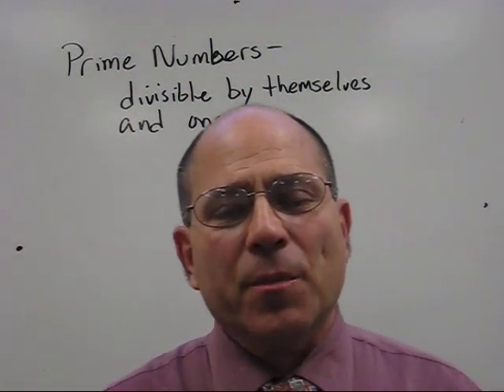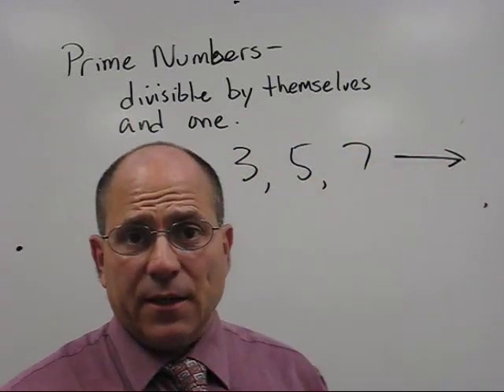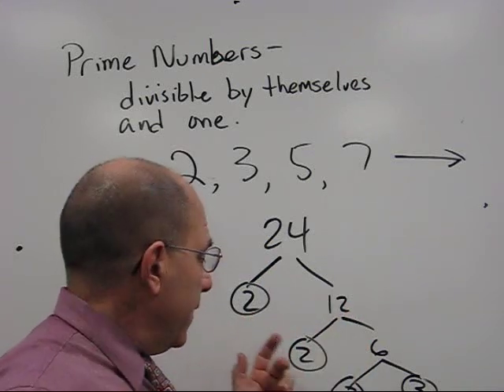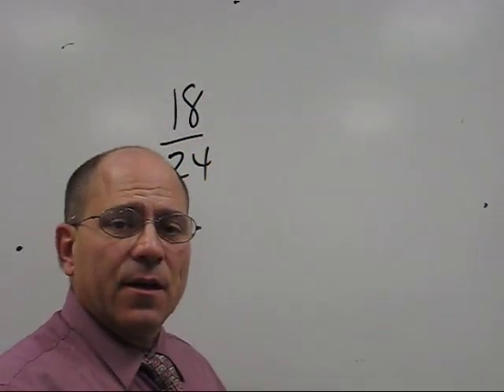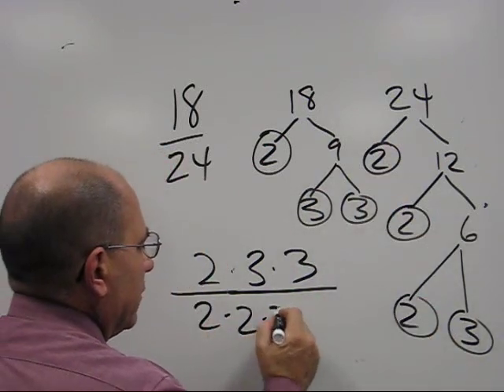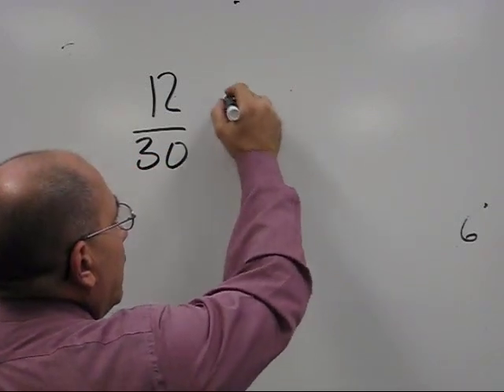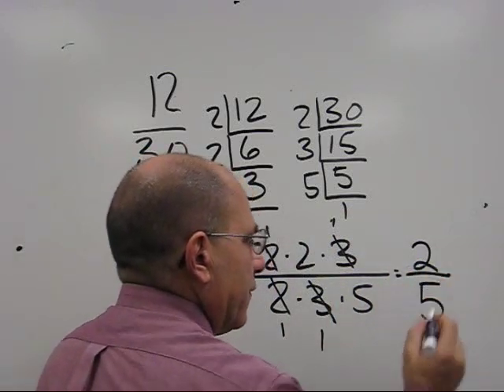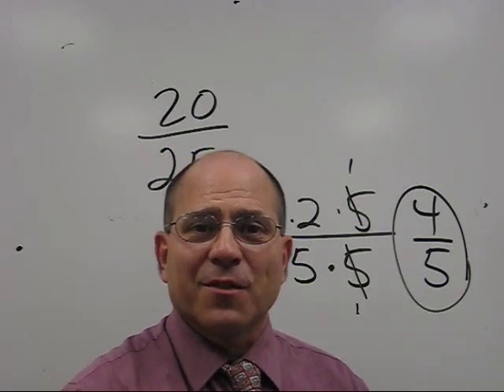Reducing Fractions 11-17-08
Math teacher offers tutoring for students who are struggling with prime factoring to reduce fractions.